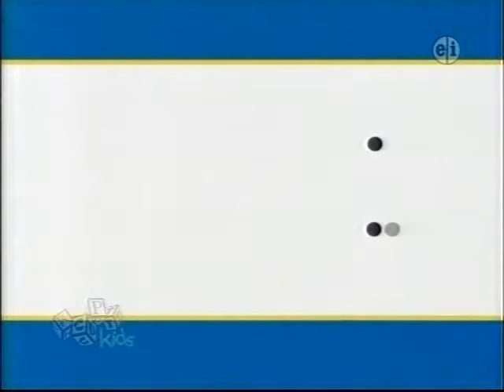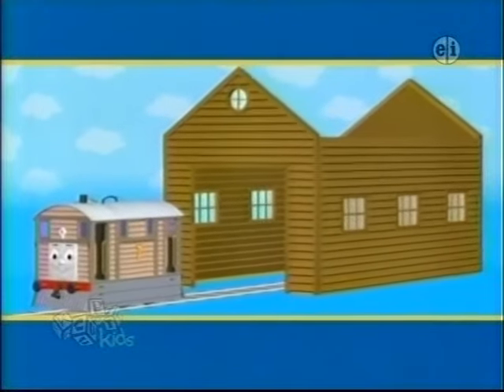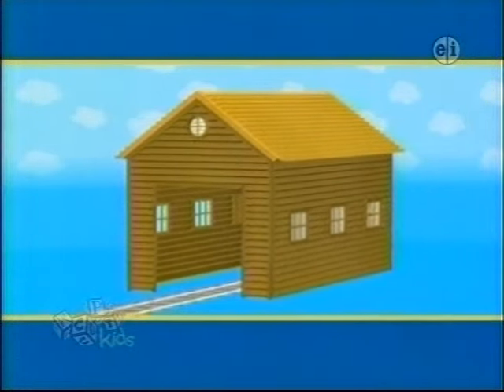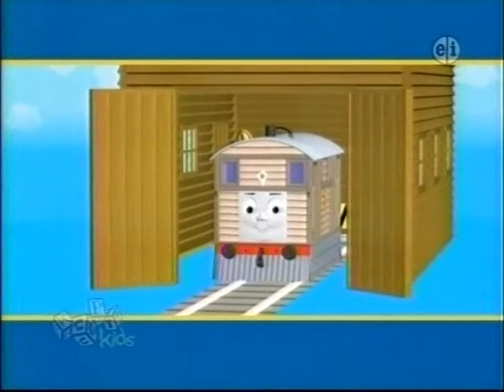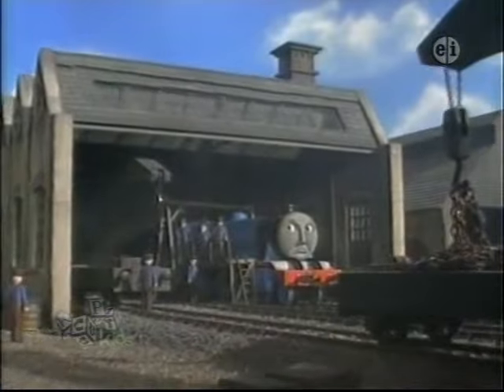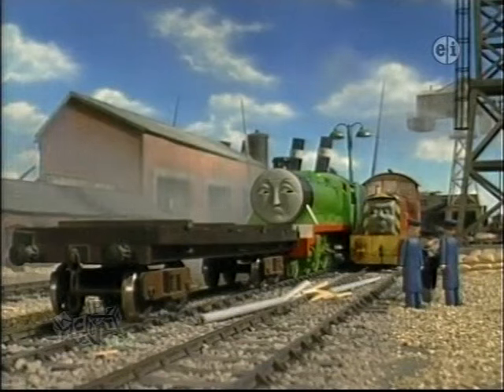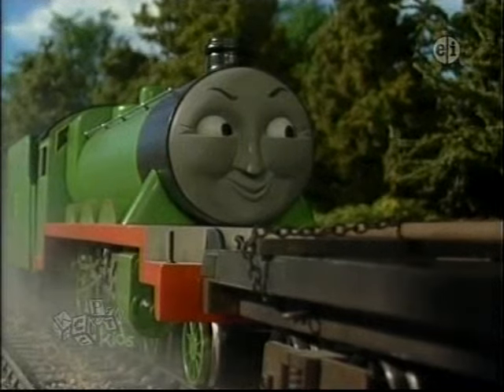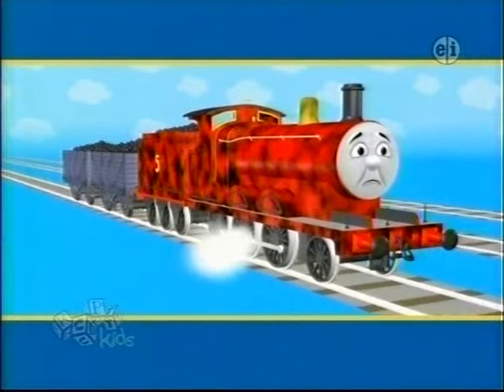"Hopes and Dreams" Thomas and Friends Series 11 PBS airing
recording starts during "Today On The Island Of Sodor"
Dream On
Learning Segment - Dot to Dot
Learning Segment - Toby's New Shed
Fun Times with Henry (retells Henry And The Wishing Tree and Henry And the Flagpole)
Learning Segment - Happy or Sad?
Dirty Work
Engine Roll Call
recording ends shortly after the song finishes

Original air date: 16 September 2007
I am uploading a few of my season 11 airings as a few have not been archived in good quality. Episodes may be removed after uploading due to copyright. Uploaded for archival purposes only.